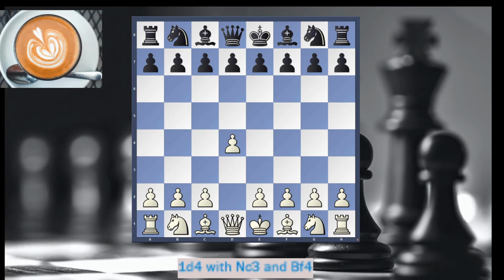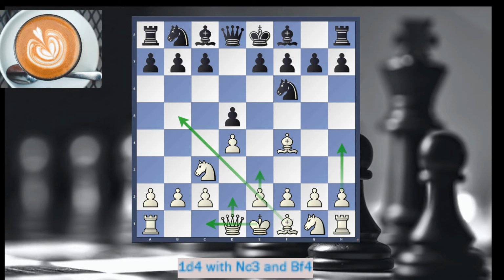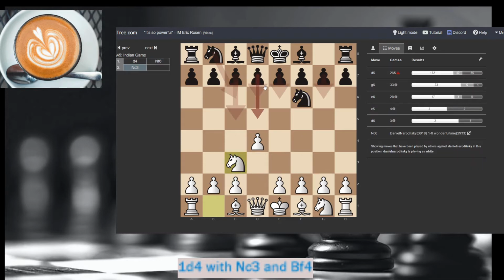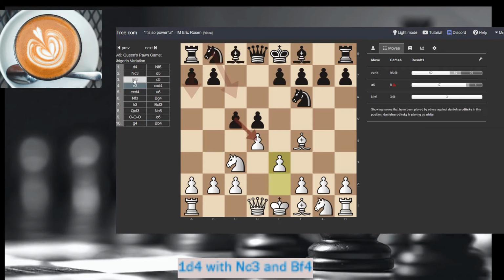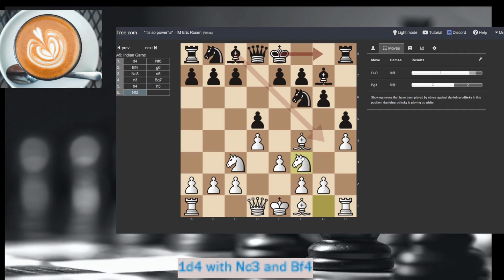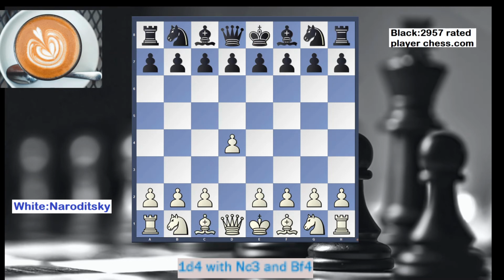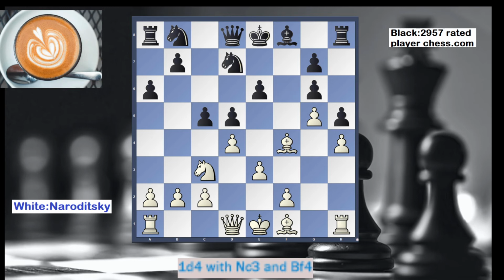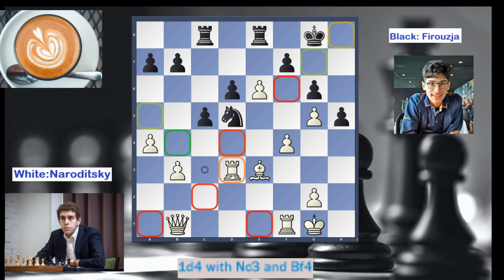Jobava-London 1d4 and Nc3 system | GM Daniel Naroditsky repertoire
Looking for an opening system for Blitz and Bullet ?

1.d4 followed by 2.Nc3 and Bf4.

Jobava-London system with 2Nc3 and 3Bf4 explained.

Exploring games and explaining opening chosen by GM Daniel Naroditsky ( currently above 3000 in chess.com rating which is top 5 worldwide) and explaining the main ideas.

Includes 2 games Naroditsky-Firouzja. Alireza Firouzja is a rising star currently top 5 in chess.com blitz rating.

Theory and miniature games, including opening traps for White. learn a system which can bring you points in online chess, blitz and bullet games !

following opening repertoire from Danya aka as GM Naroditsky. Follow his YouTube Channel where he posts videos such as Speed runs or chess lessons from his Twitch streams.

Also using openingtree.com to analyze opening free from top GMs like GM Naroditsky ("Danya")